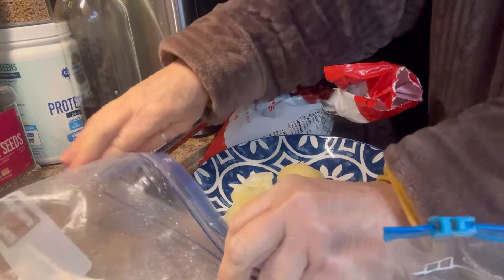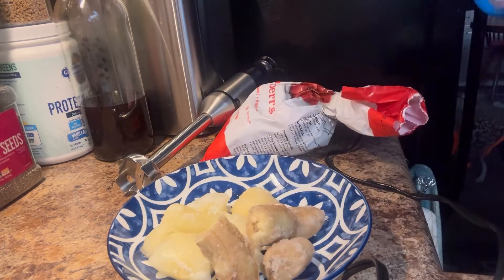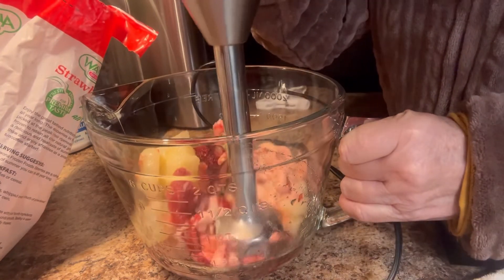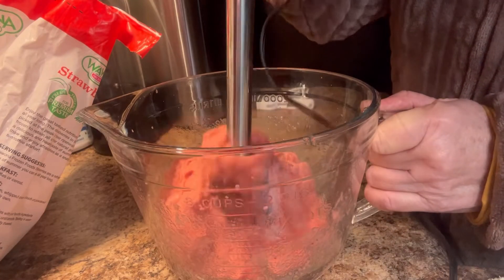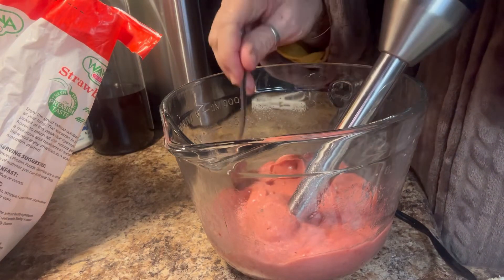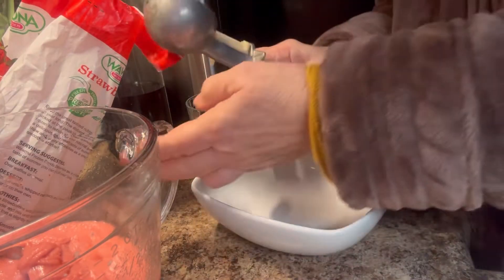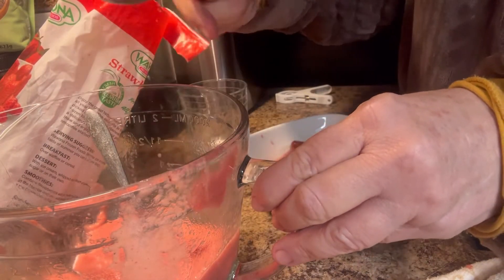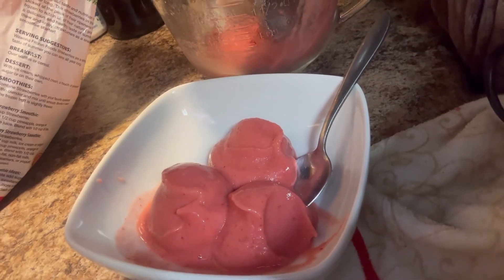What do you do with your foodbank frozen fruit?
Top your yogurt .